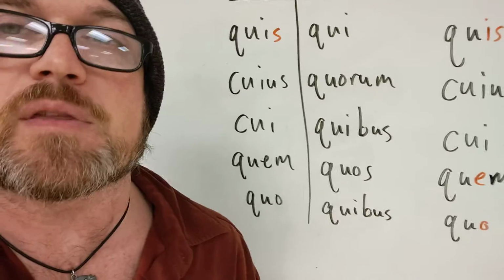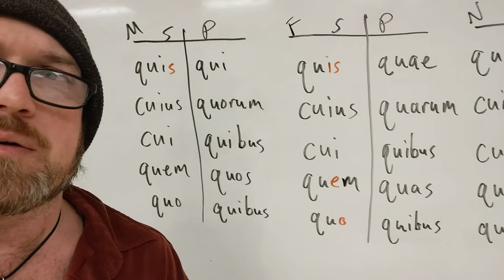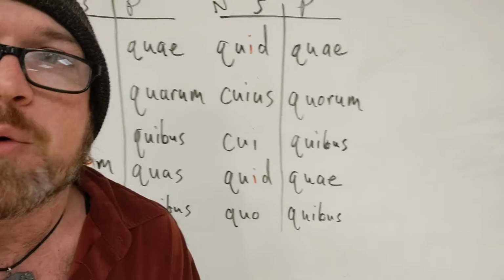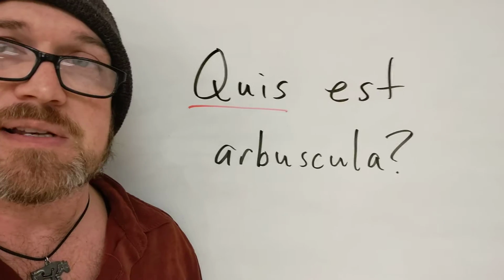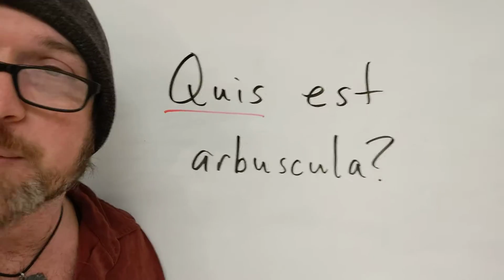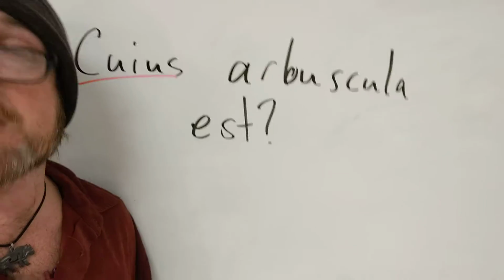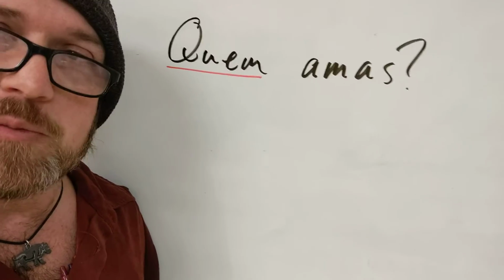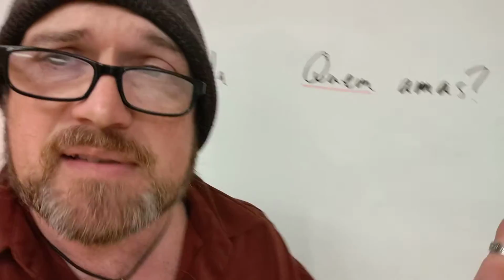Interrogative Pronouns!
Why quid is different from qui (barely).